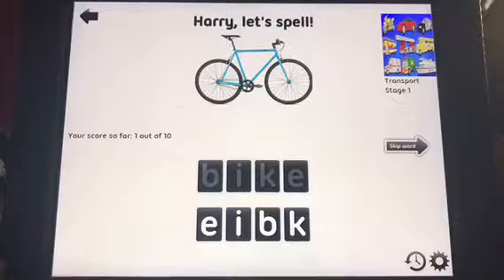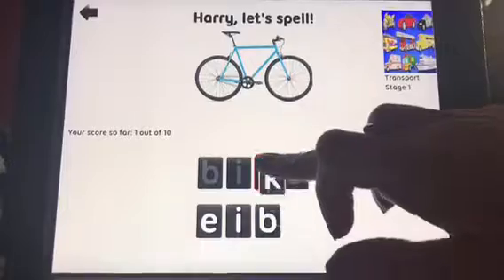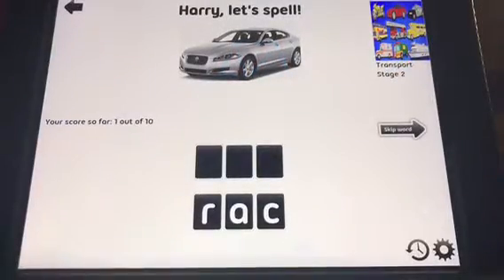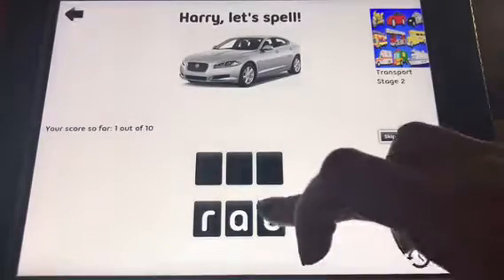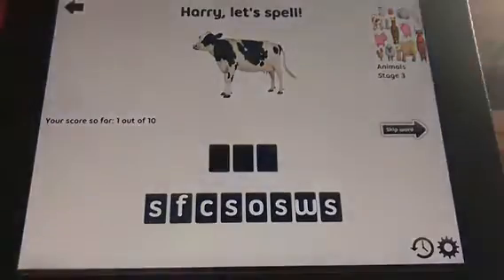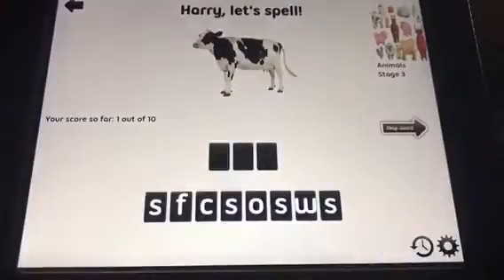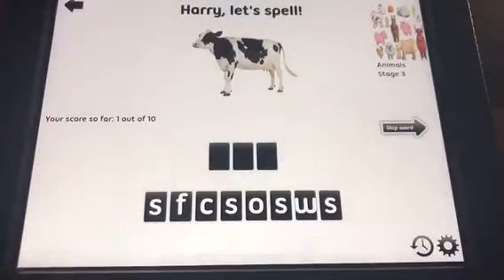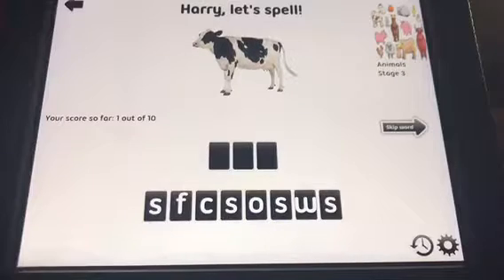SENspeller - 3 stage spelling development tutorial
In this tutorial we will show you what each stage of SENspeller looks like. SENspeller has 3 distinct stages of development, this helps to ensure your child is learning to spell rather than simple letter matching.